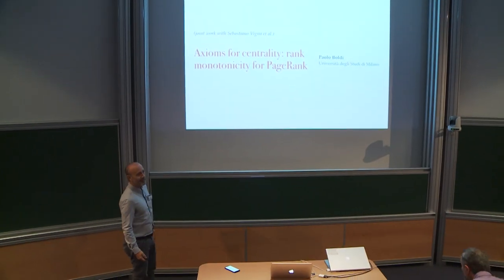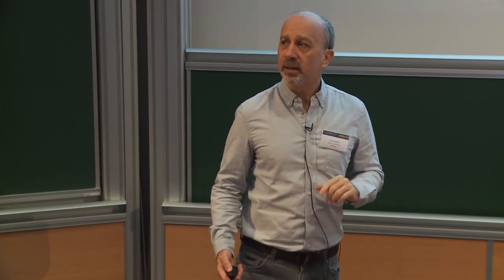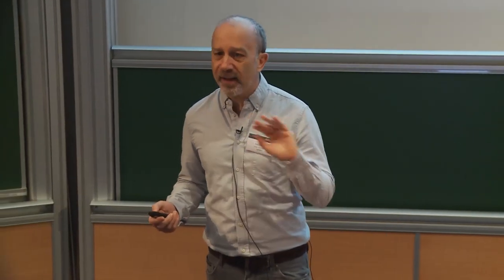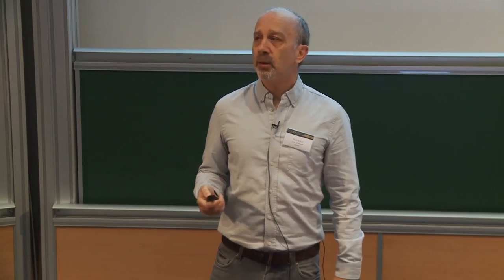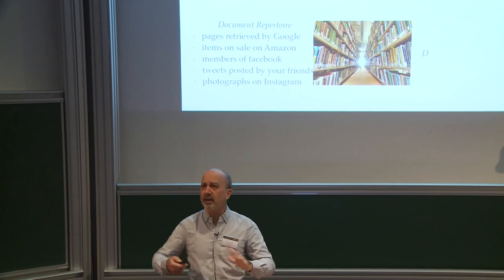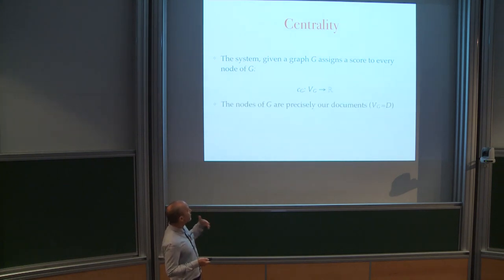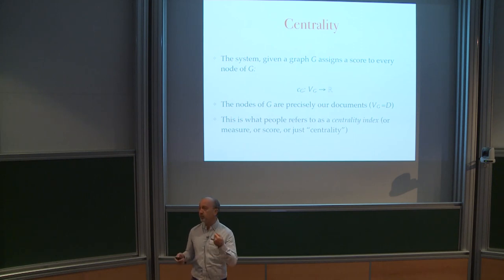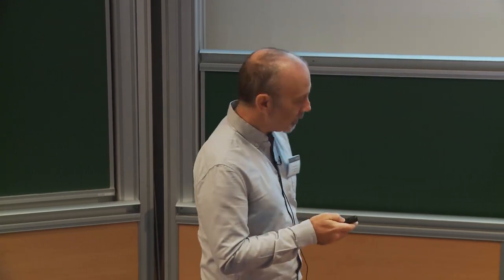Paolo Boldi - Axioms for centrality: rank monotonicity for PageRank